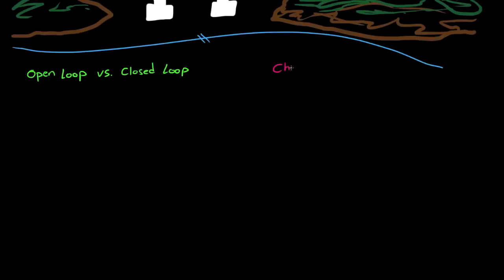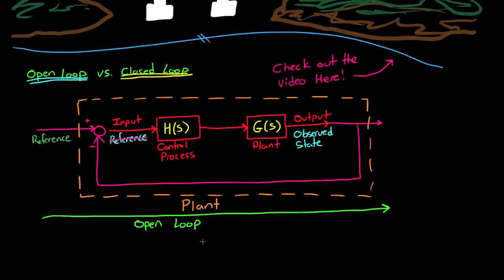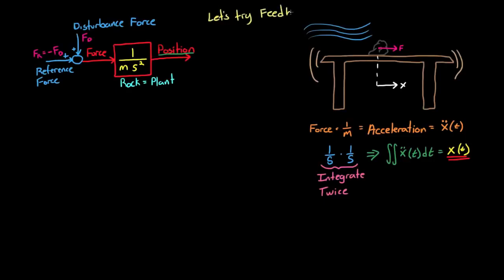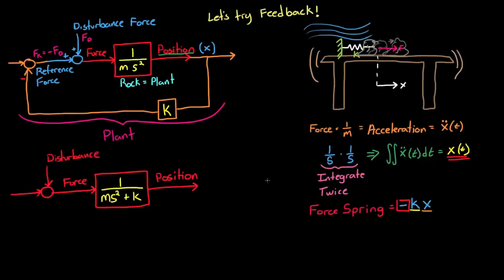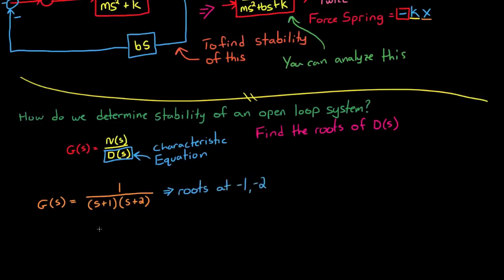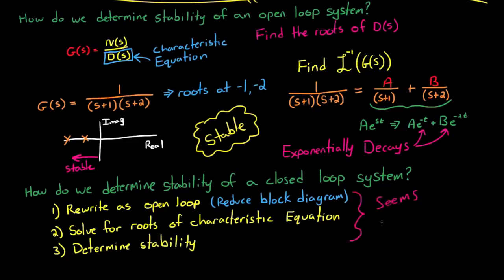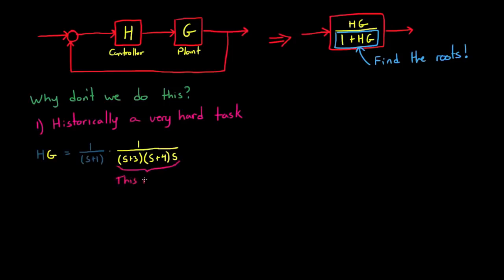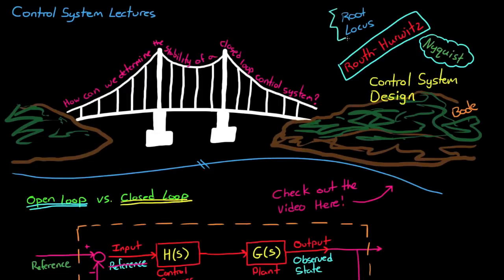Stability of Closed Loop Control Systems